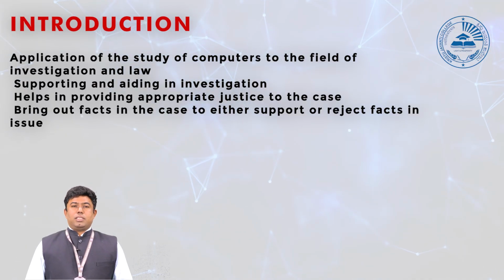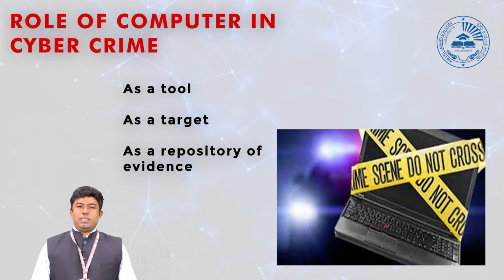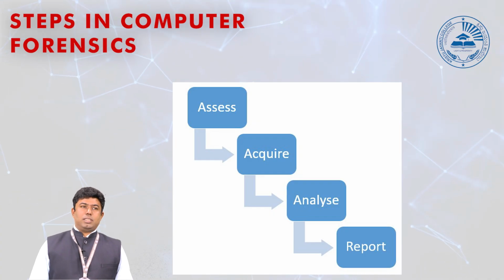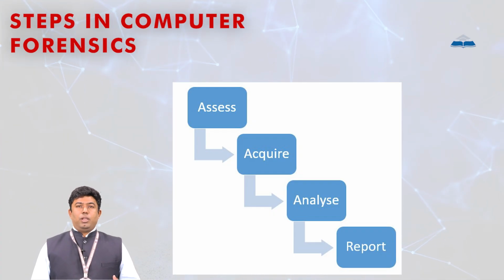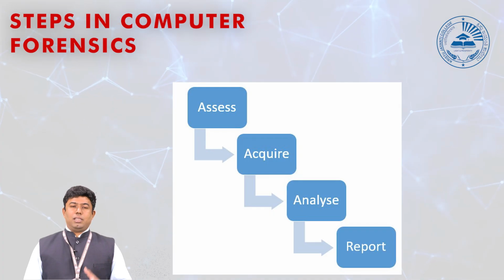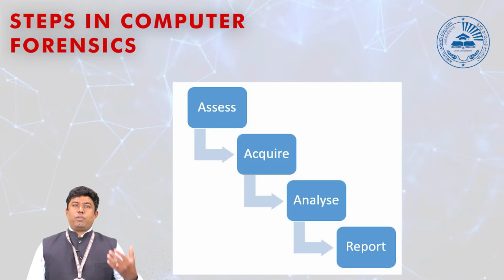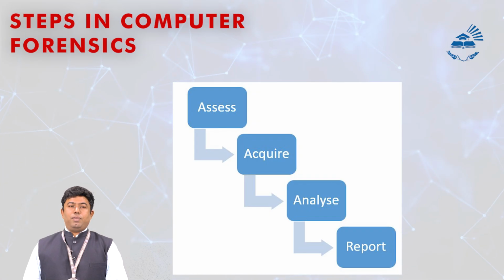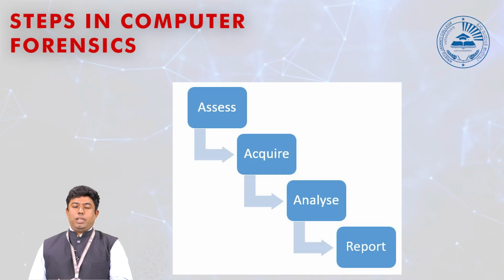Digital Forensics - Mr. Don Caeiro